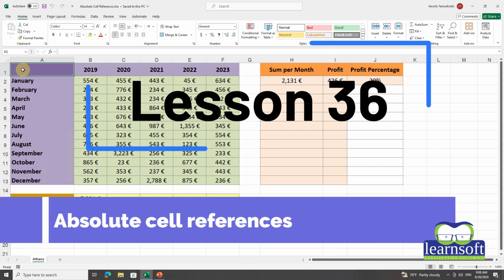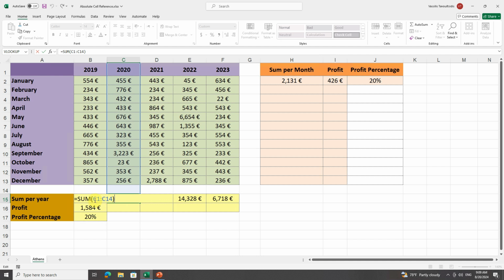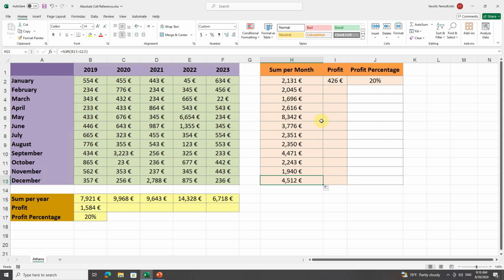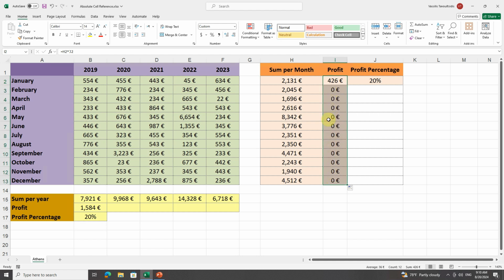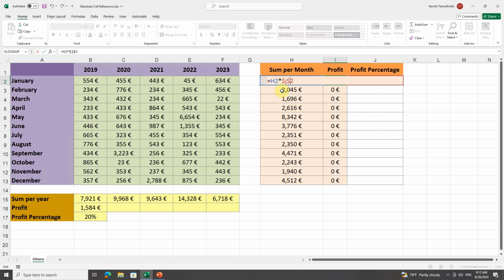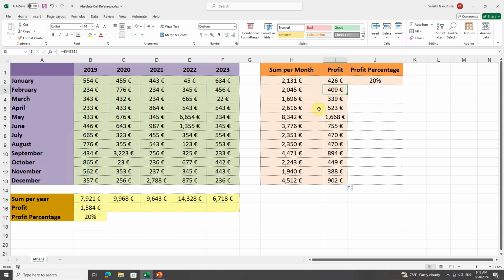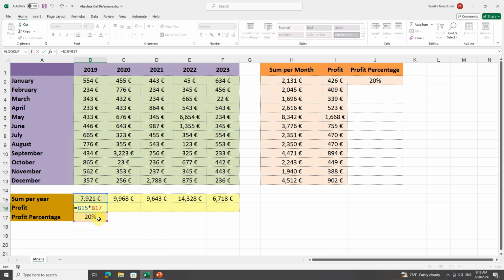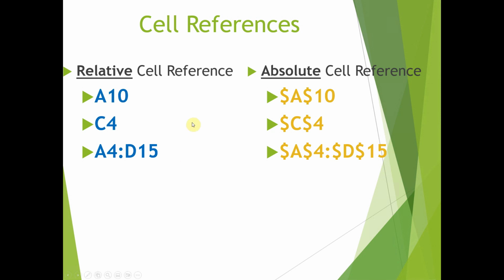36. Absolute Cell References in Excel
Absolute cell references are a very important part of Excel. There are a lot of things that you simple cannot do without them. They are a bit tricky to understand but that’s why I am here. In this lesson I will show you why you need absolute cell references, what is their difference from relative cell references and how you can use them.